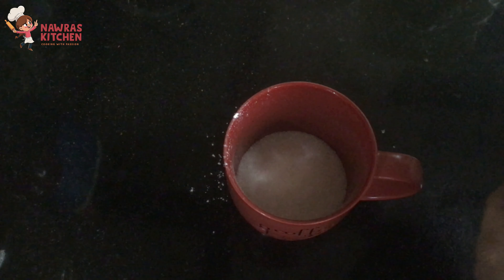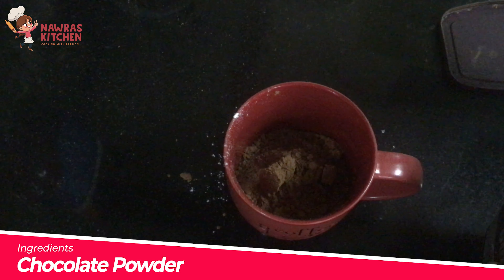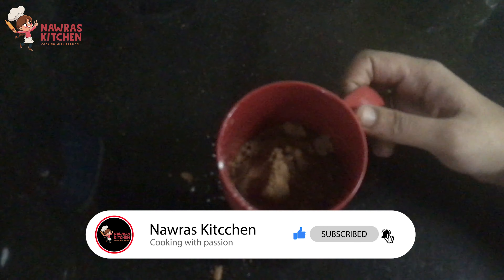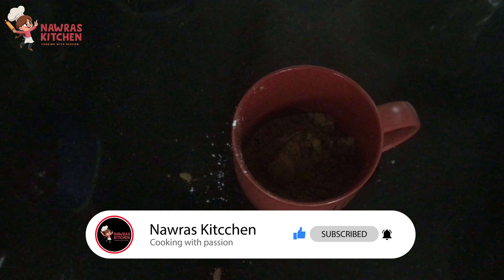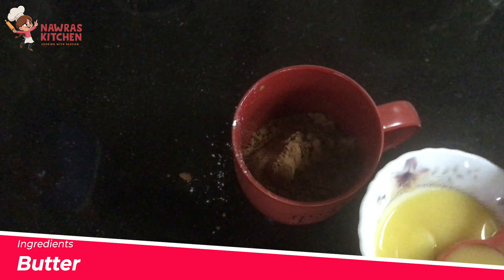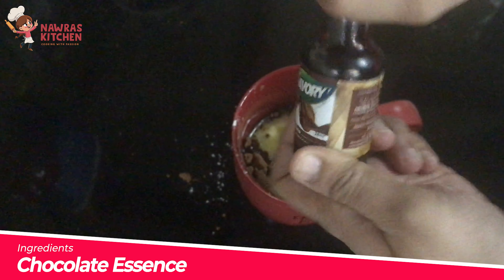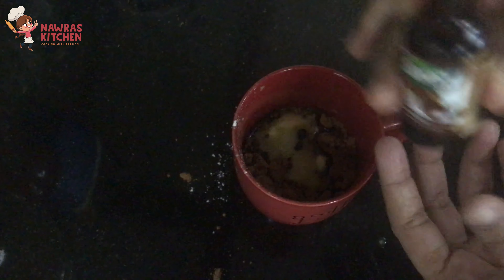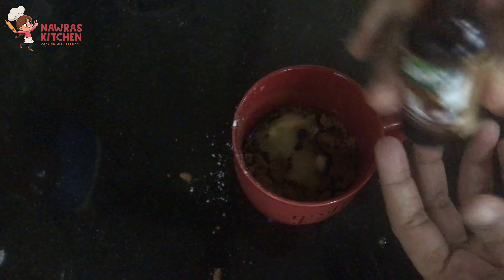Giveaway Winner Announcement ഉം ഒപ്പം ഒരു മഗ് കേക്കും | Mug Cake | Nawras Kitchen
Giveaway Winner Announcement ഉം ഒപ്പം ഒരു മഗ് കേക്കും | ആരാണ്  Giveaway വിജയി | Mug Cake | Nawras Kitchen

Giveaway പങ്കെടുത്ത എല്ലാ കൂട്ടുകാർക്കും ഒരു പാട് thanks , ഞങ്ങളെ സഹായിച്ച  @AadhyaCreationsByVidya  @Arshasvlogs എന്നിവർക്കു ഒരു സ്പെഷ്യൽ thanks
Winner ആരാണെന്നു അറിയാൻ വീഡിയോ കാണുക, winner വാട്സാപ്പ് നമ്പറിലേക്ക് മെസ്സജ് അയക്കുക